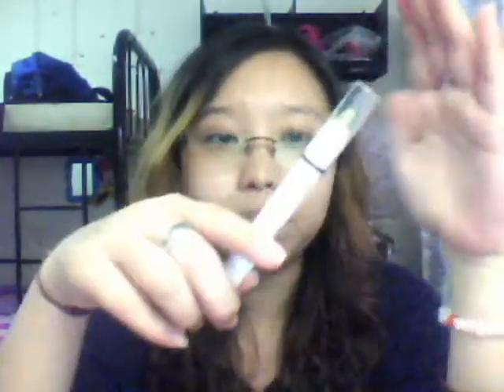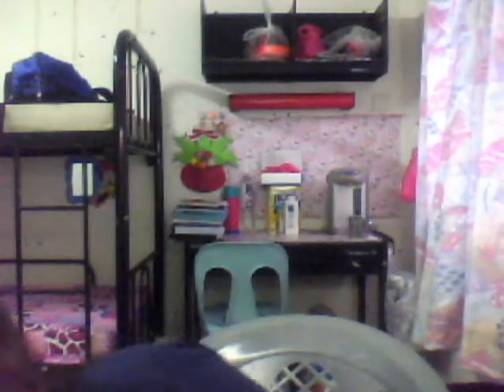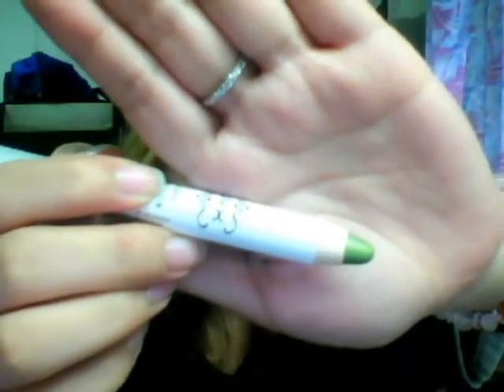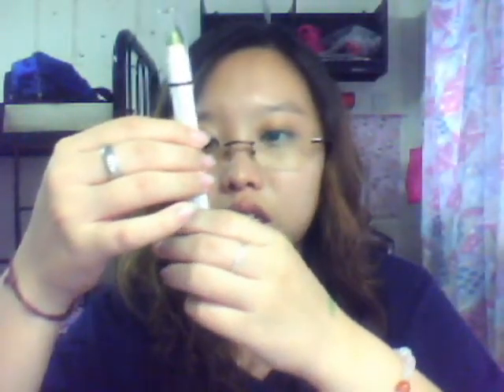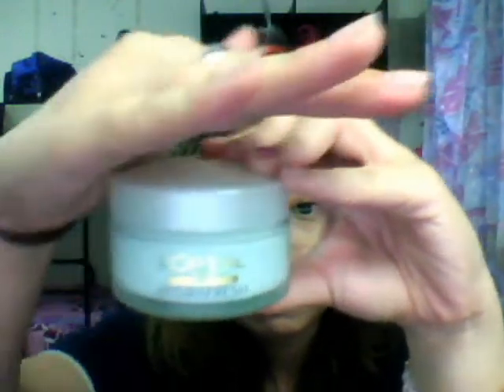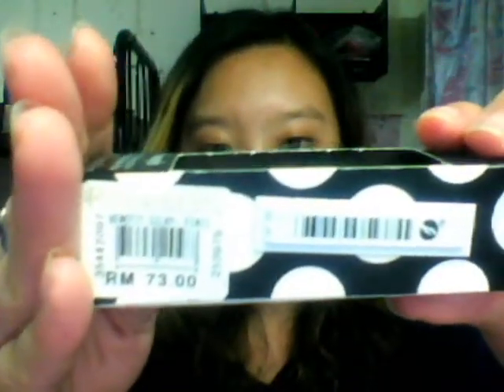Product Review : NYX Jumbo Eye Pencil & L'oreal Dermo-Expertise Hydrafresh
Hi ladies, the review on NYX Jumbo Pencil is requested by MakeupByAndrea..thx for requesting!
And here is the review on my L'oreal Hydrafresh that i always mention in my vid so ladies pls rate, subscribe and comment and the most important is enjoy my video!!